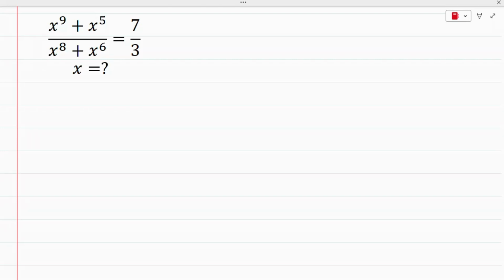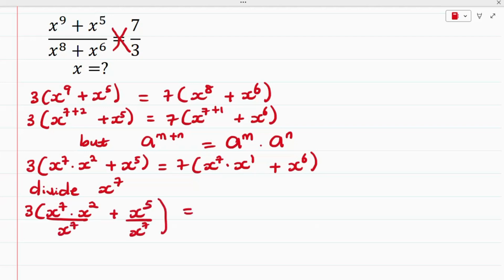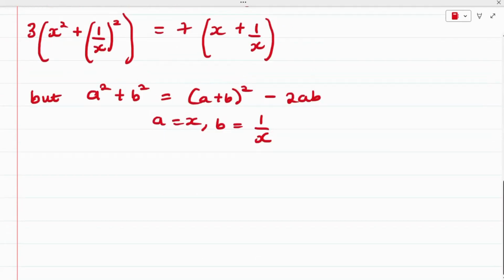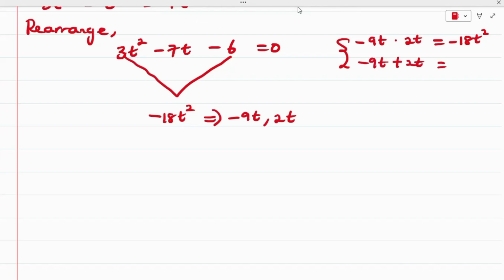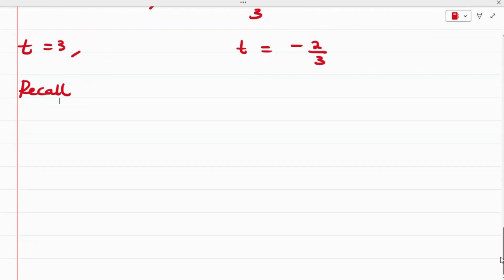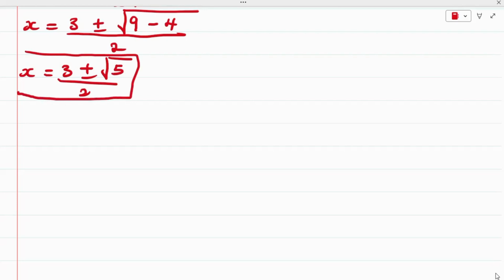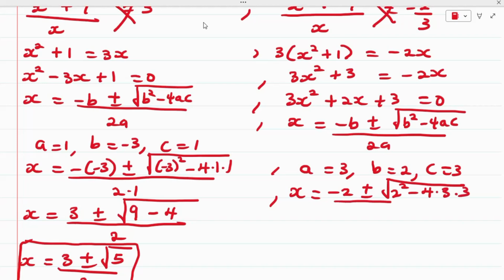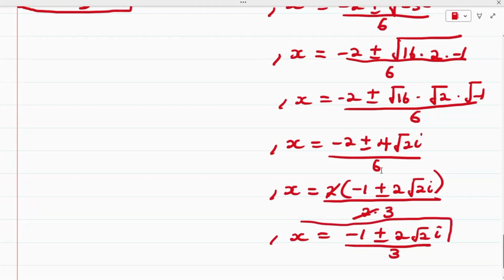Germany | A Nice Algebra Problem | Math Olympiad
Can you solve this challenging algebra problem from the Germany Math Olympiad? 🚀📚